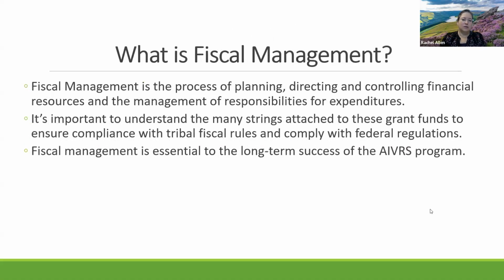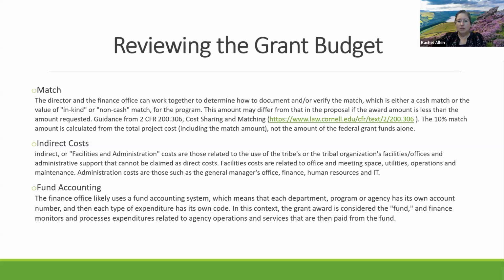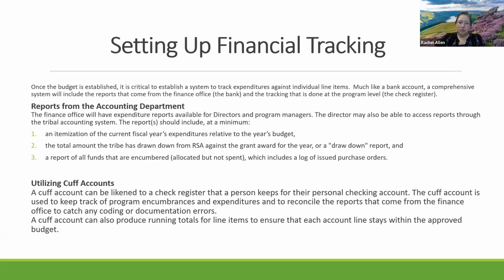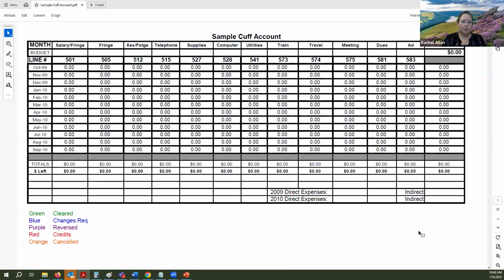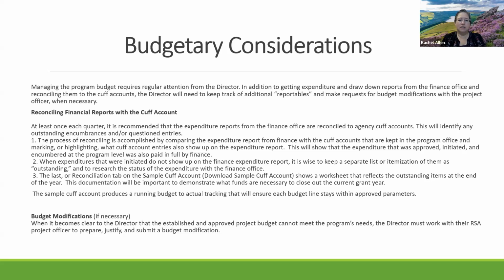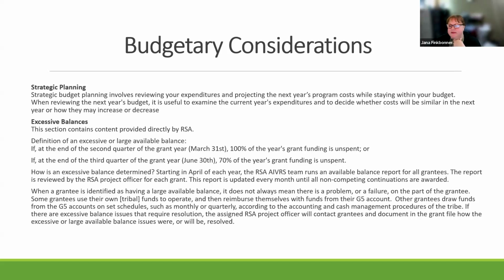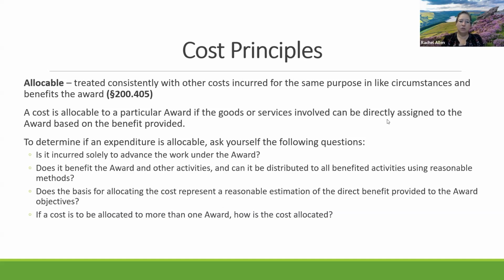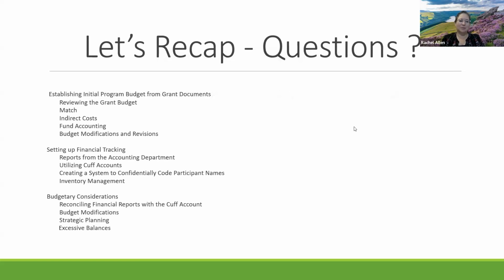TVR Financial and Grant Management Practices 7-9-25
This training is designed for new project directors and those seeking a refresher as they prepare for a new grant cycle or work to strengthen their skills in managing existing grants.

Learning Outcomes:
By the end of this webinar, participants will be able to:
• Identify best practices for strengthening internal controls and meeting match/cost-share requirements.
• Describe the components and use of the NWIC TVR Institute Financial Management Toolkit.
• Explain key aspects of grant management, including the grant cycle, cost principles, and OMB Uniform Guidance.